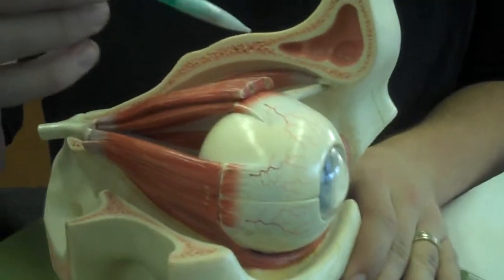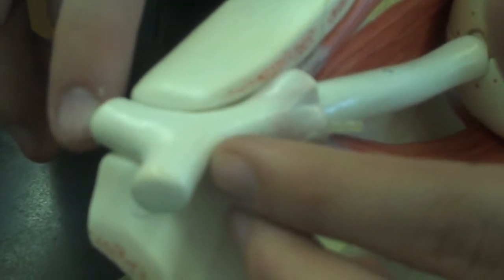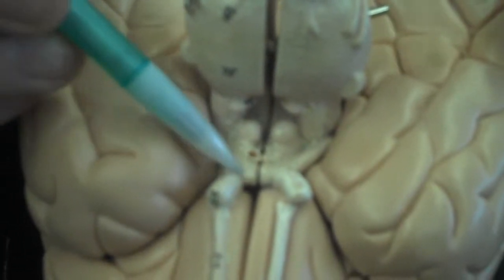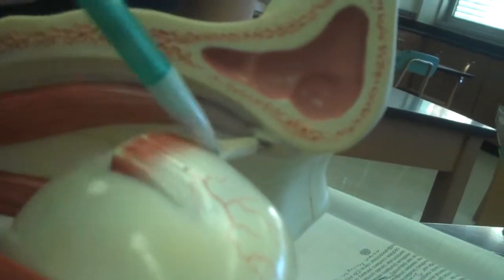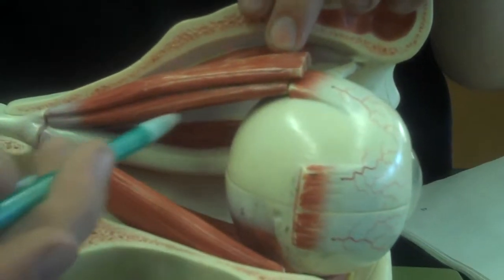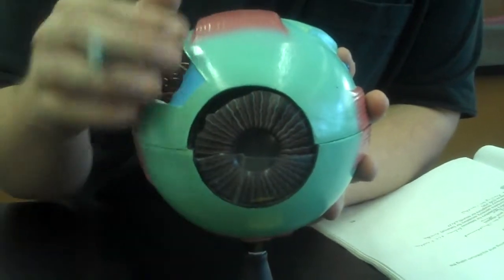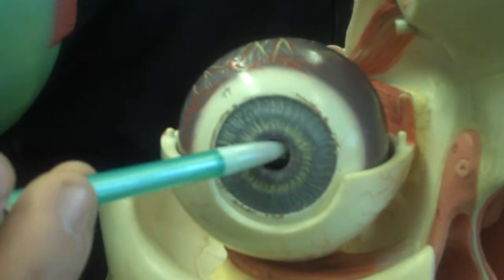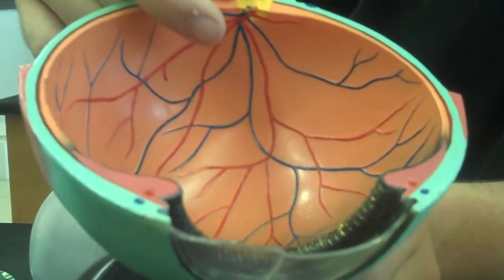Human Anatomy BSC 227 Nervous System Eye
For Human Anatomy students at Marshall University